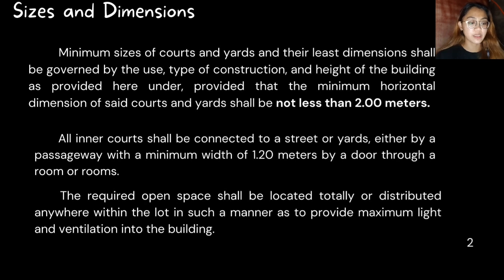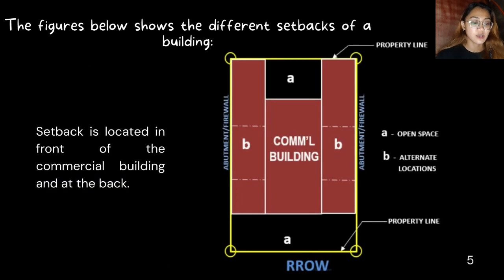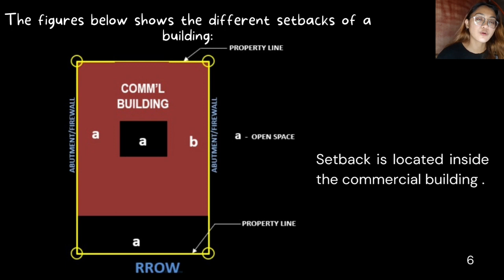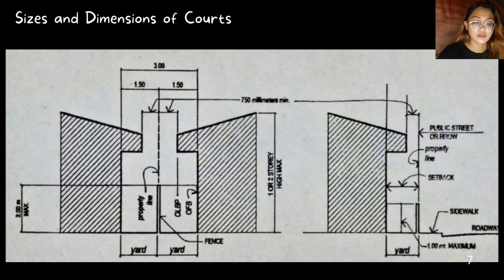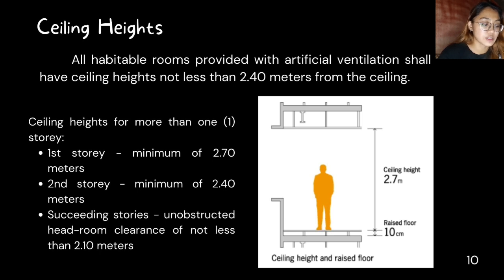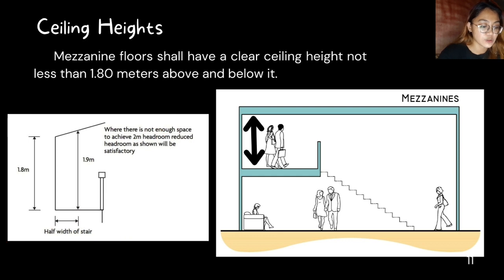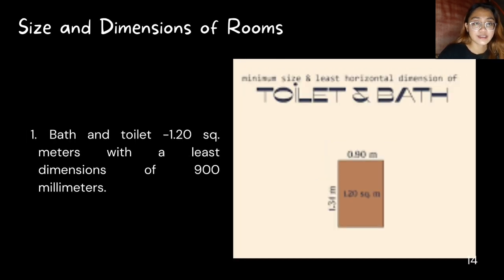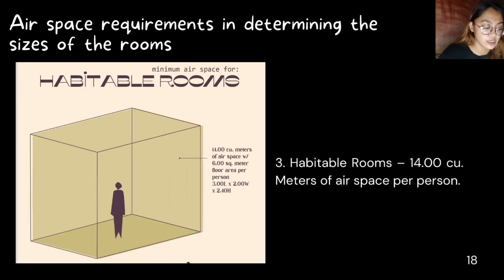2nd Set | Chapter 6 : The Philippine National Building Code